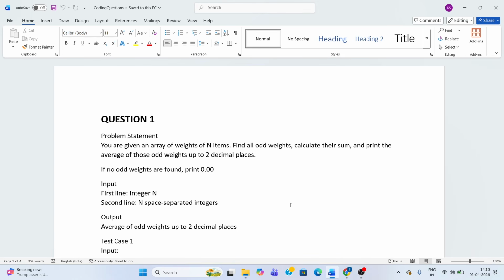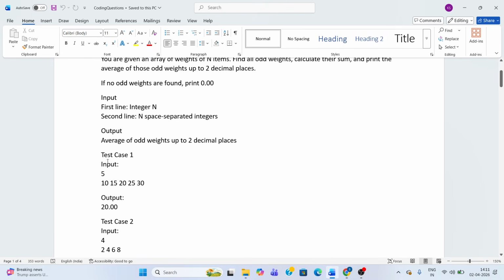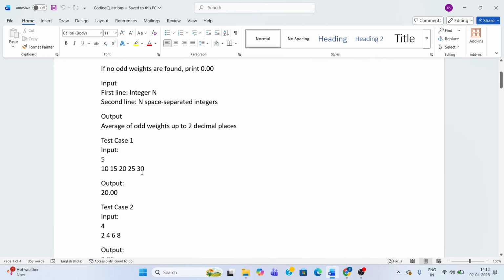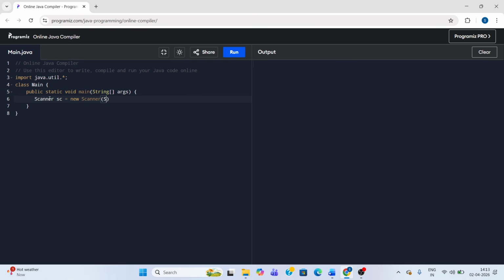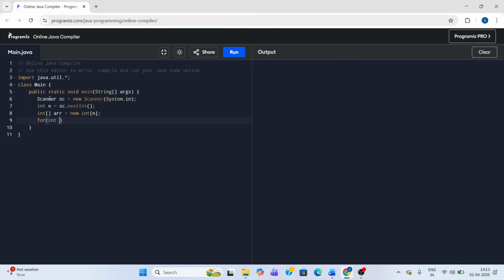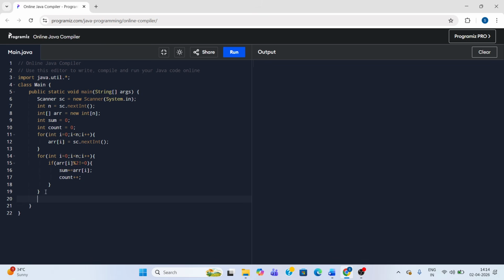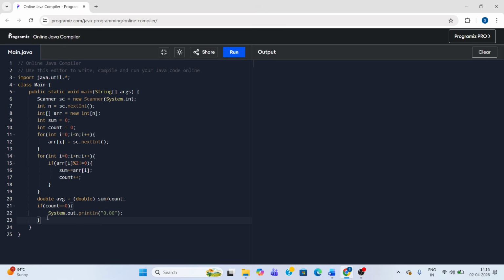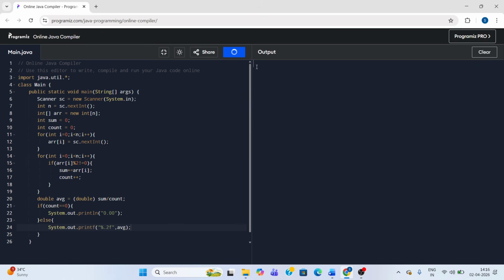TCS NQT Coding Questions Beginner Friendly Easy Explanation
Welcome to Zekro Edge.

In this video, you will learn an important TCS NQT coding problem explained in a very simple and beginner-friendly way. If you are preparing for placements or just starting your coding journey, this video will help you understand the logic clearly.

This problem focuses on basic concepts like arrays, conditions, loops, and average calculation. These types of questions are frequently asked in TCS NQT, Infosys, Capgemini, Cognizant and other placement exams.

We will go step by step:

Breaking down the logic
Doing a dry run with sample input
Writing clean Java code
Explaining each line in a simple way

The goal of this video is not just to solve the problem, but to help you understand how to think and approach similar coding problems.

If you are a beginner, this is a perfect starting point. Even if you already know coding, revising these types of problems will improve your problem-solving skills.

Topics covered in this video:

TCS NQT coding preparation
Array problems
Odd number logic
Average calculation
Placement preparation coding

This video is useful for:

Students preparing for TCS NQT
Freshers aiming for placements

Practice regularly and try to solve the problem on your own before watching the full solution. That is the best way to improve.

If you want more important coding problems and patterns for TCS NQT, just comment coding questions.